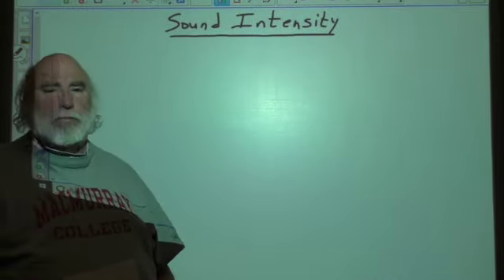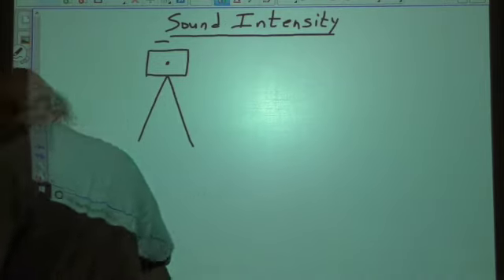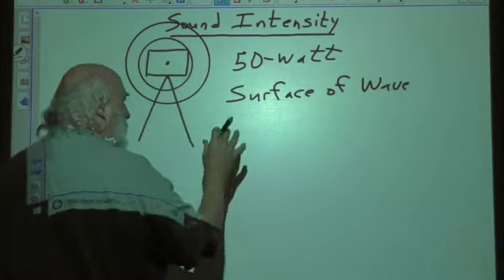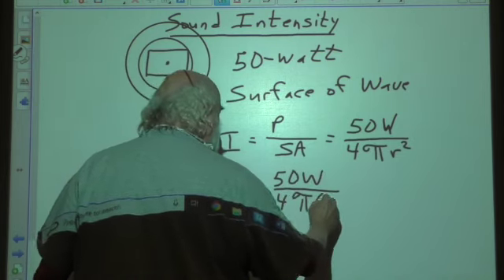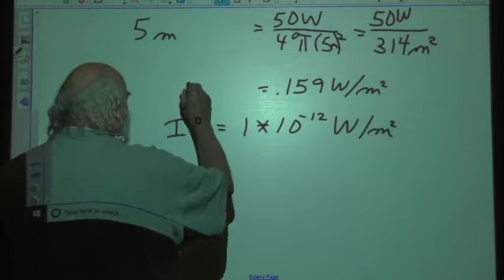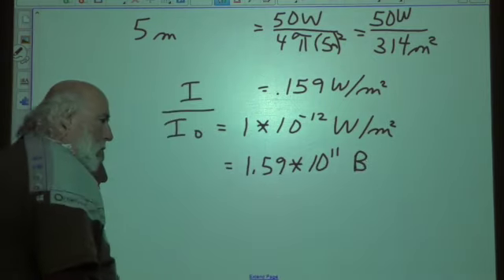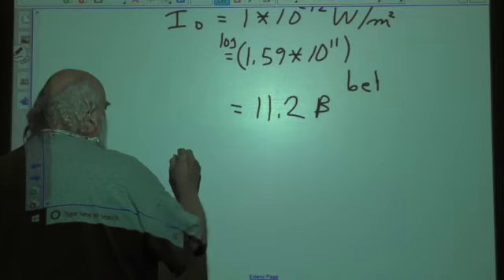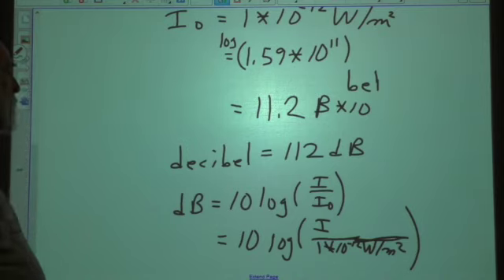Sound Intensity, Part 1 SD 480p